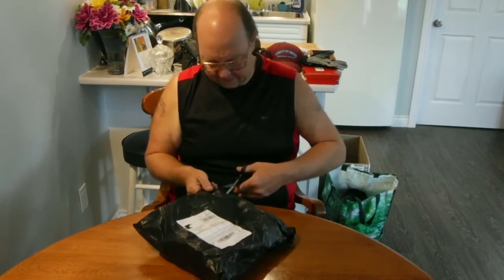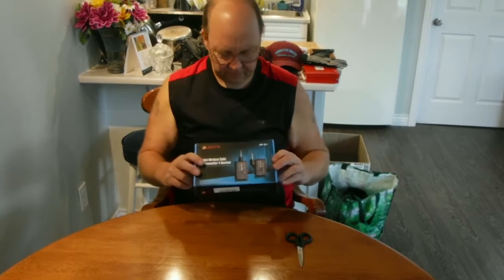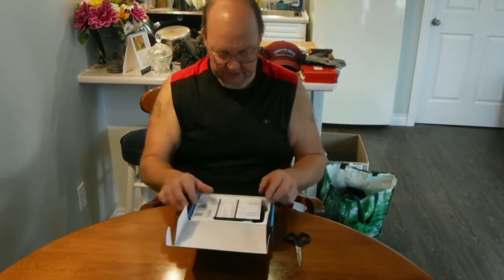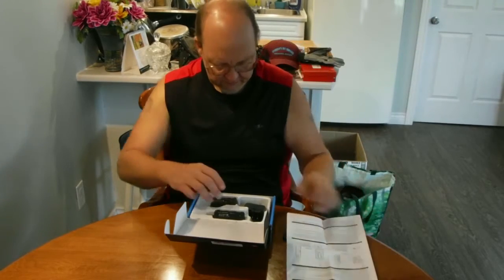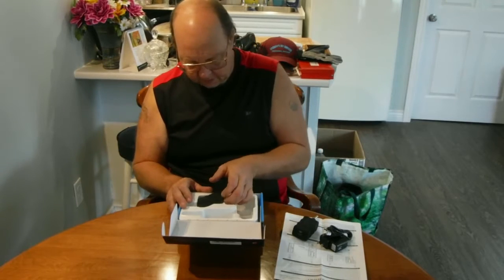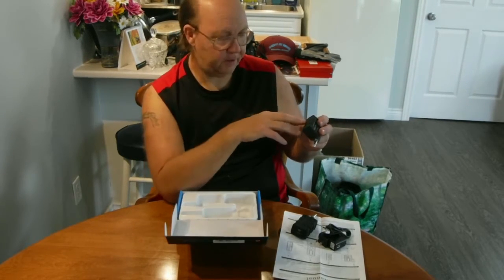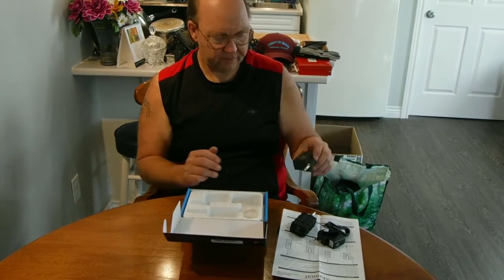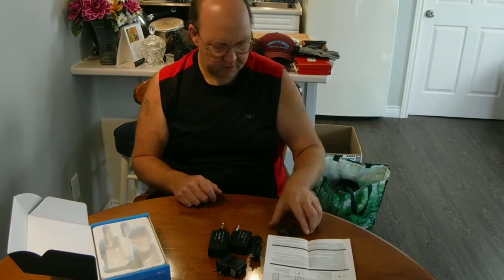Joyo JW-01 Digital Wireless Guitar System unboxing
the joyo digital wireless system for guitars and all instrumnets that have a 1/4 in jack that you want to get rid of the cables on and you can have several units at once going and no interfearence which also is great, also it has a mic input and you can control the mic level to from the transmitter which is really cool as well.